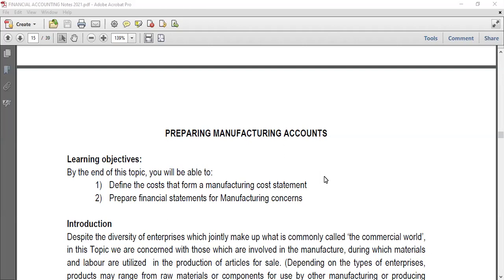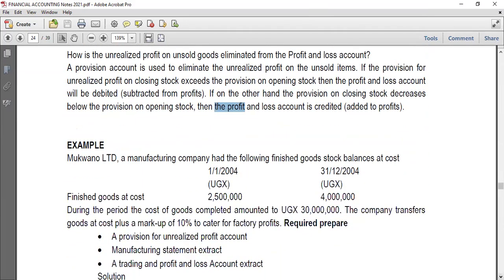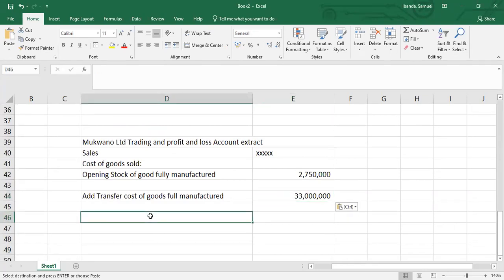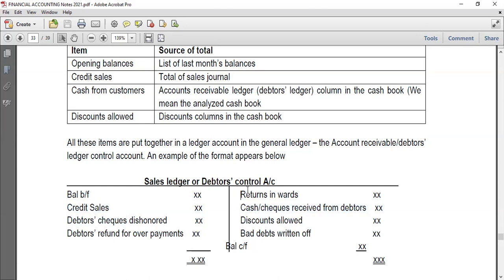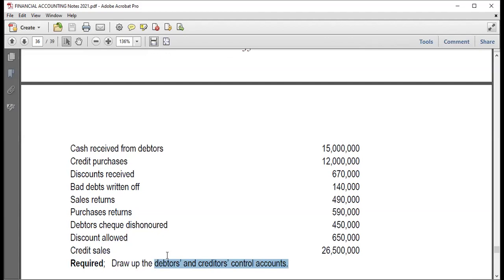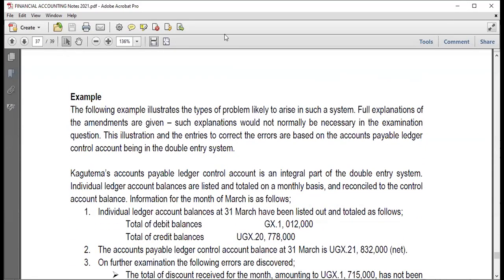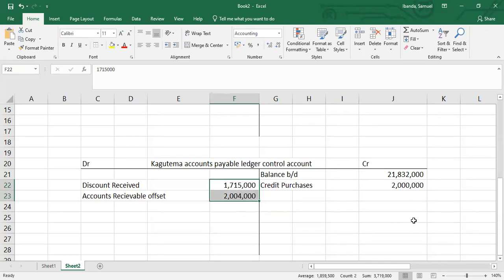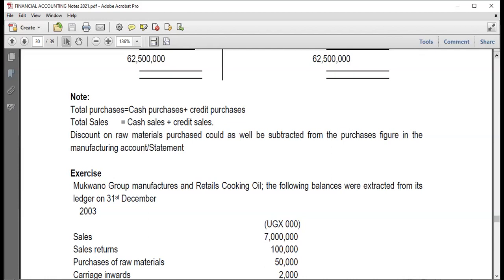Manufaturing Accounts Un Realised Profits on Inventory & Control Accounts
Understand Manufacturing Accounts like never before! 🏭📘 In this video, we break down Unrealised Profits on Inventory and Control Accounts — two critical topics for CPA and accounting students. Learn how to adjust for internal profits in inventory and maintain accurate control accounts to ensure reliable financial statements.

📘 In this lesson, you’ll learn:

How to prepare Manufacturing Accounts step-by-step

Treatment of unrealised profits on inventory between departments

How to create and reconcile control accounts

Key exam tips for CPA and ACCA students

🎯 Perfect for:
CPA, ACCA, and BCOM students | Accounting & Finance learners | Anyone preparing for Financial Accounting exams